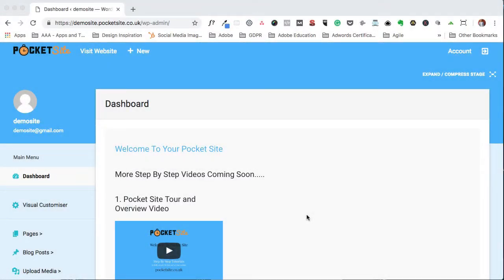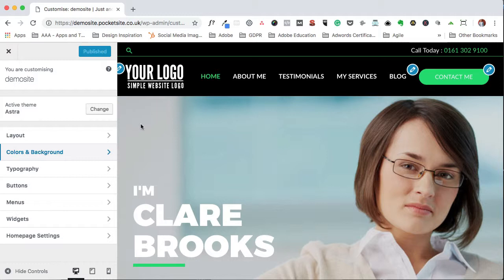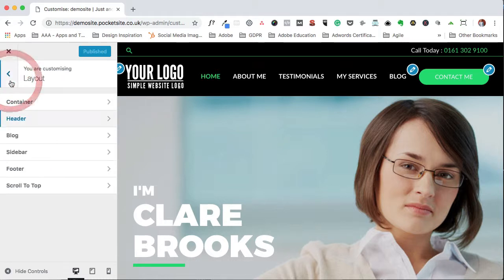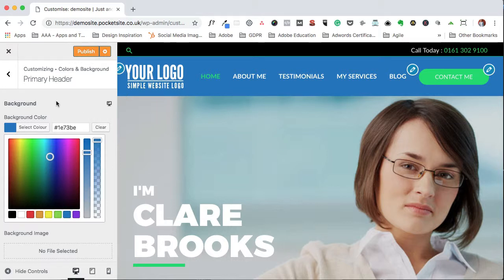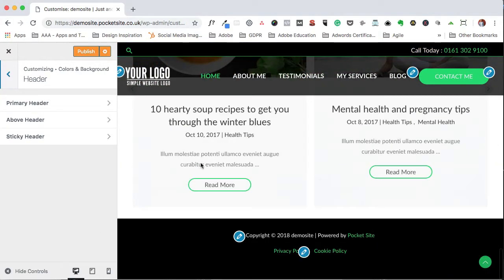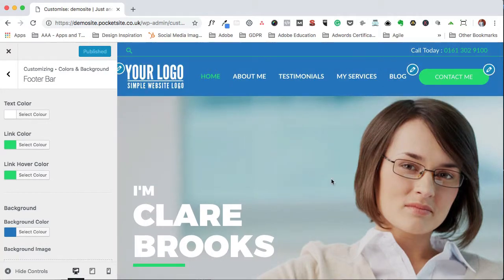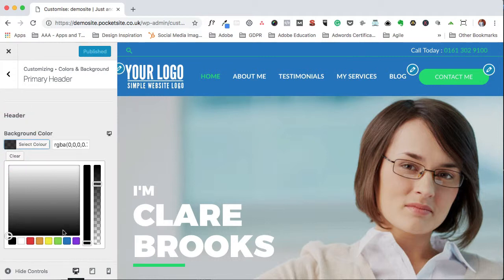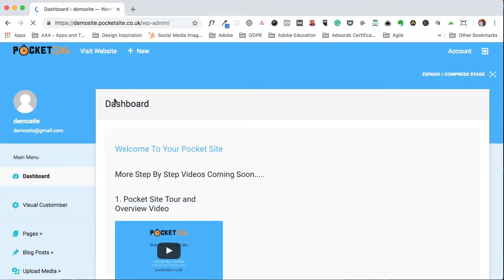2. Pocket Site Tutorials | The Visual Customiser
How to use the visual customiser to edit the header and footer sections of your website. To find out more about Pocket